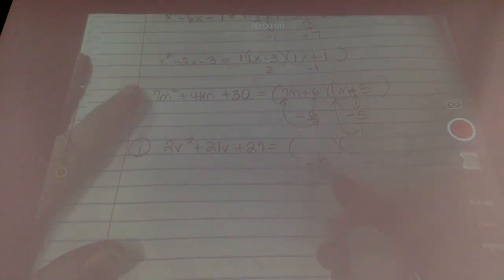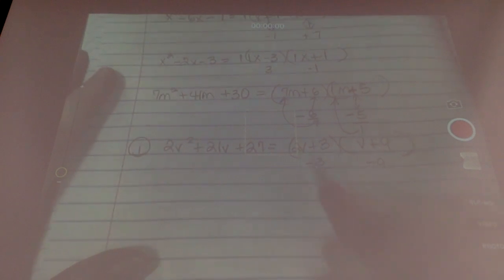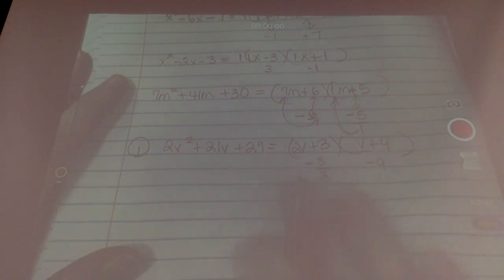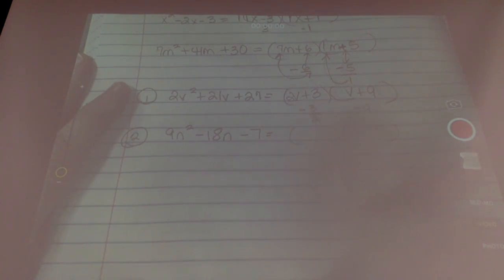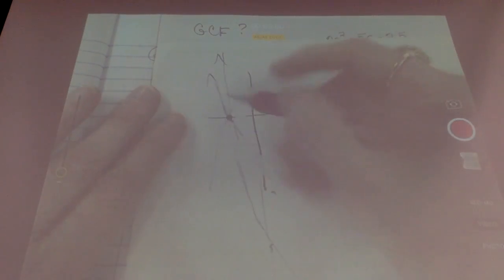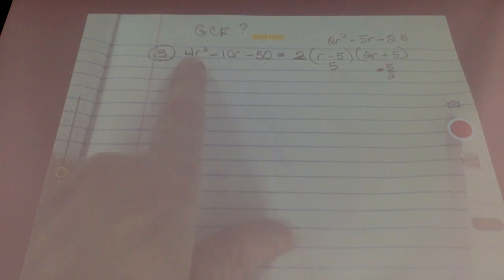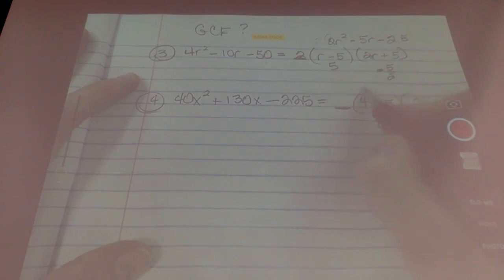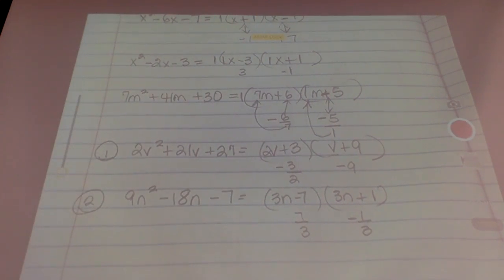L36 Alg 2 H part 2